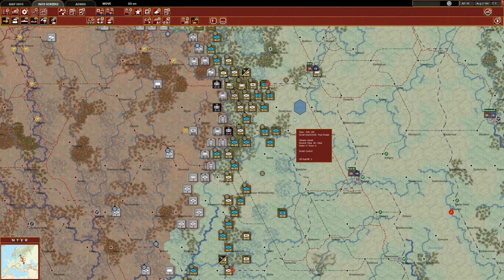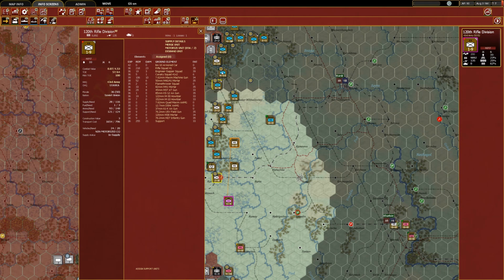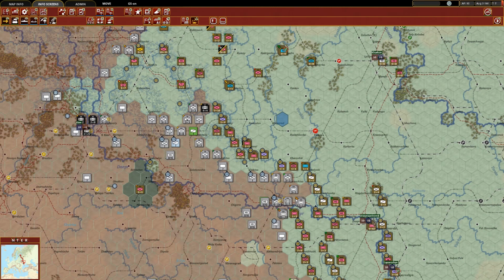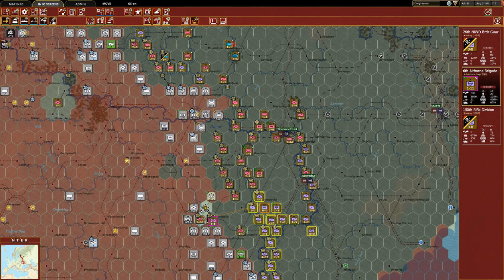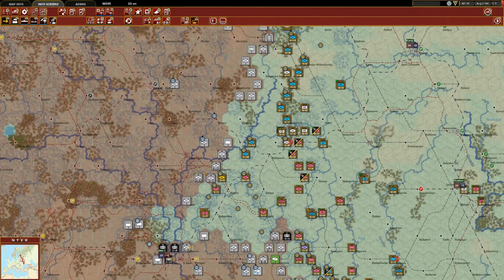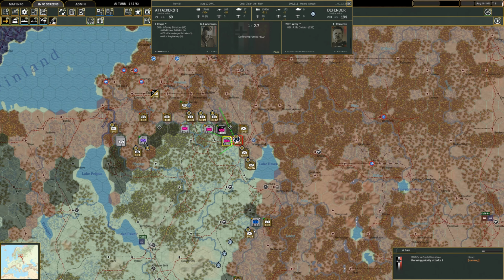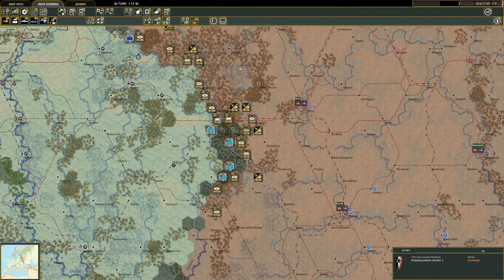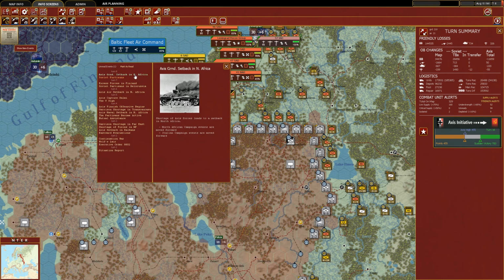War In The East 2 - Let's Play 1941 Campaign Episode 16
Please add any comments or questions you may have and I will do my best to address them!

If you are new to Gary Grigsby or War In The East 2 I suggest starting with the "Let's Play Stalingrad to Berlin Series here:

If you are interested in this game or similar genre titles I also recommend the below YouTube channels: